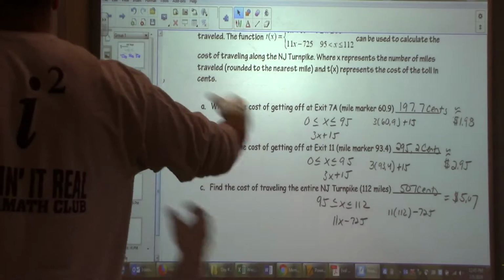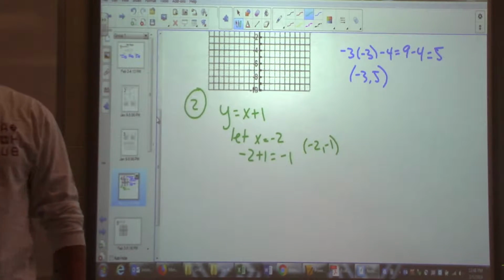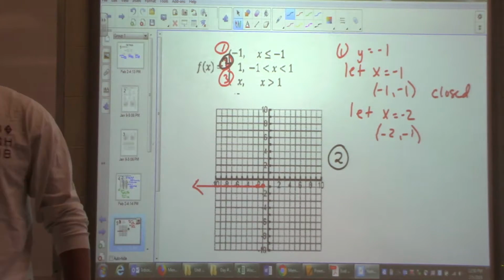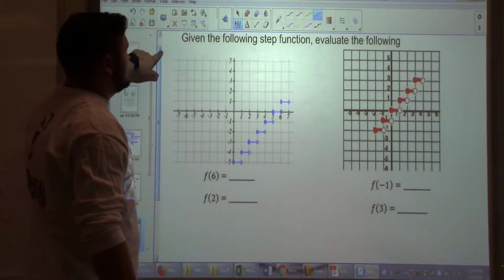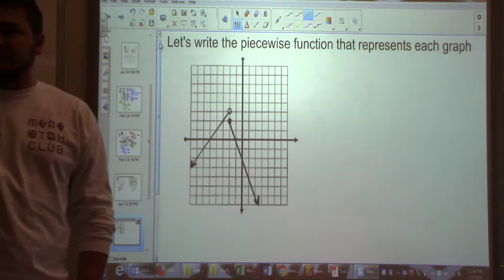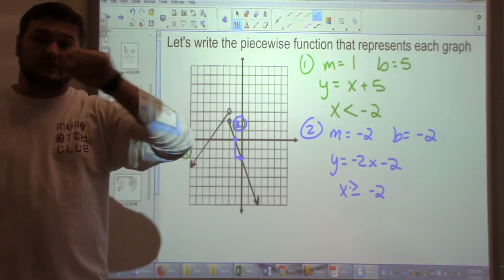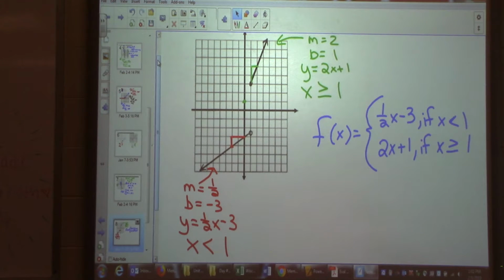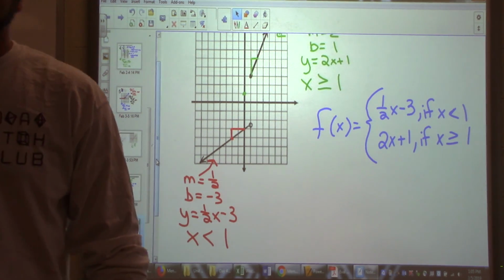Unit 1 Linear Functions Day 8 Notes